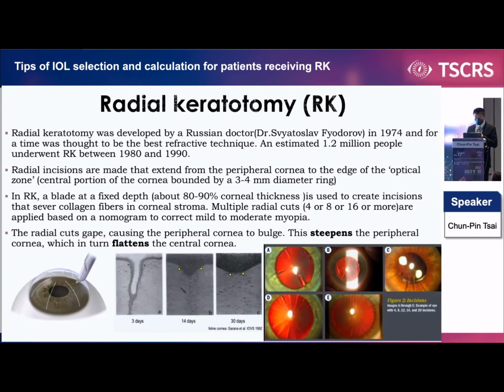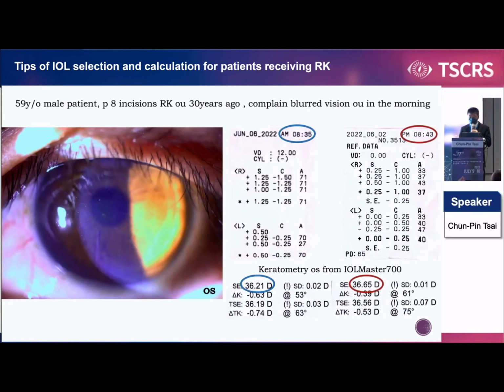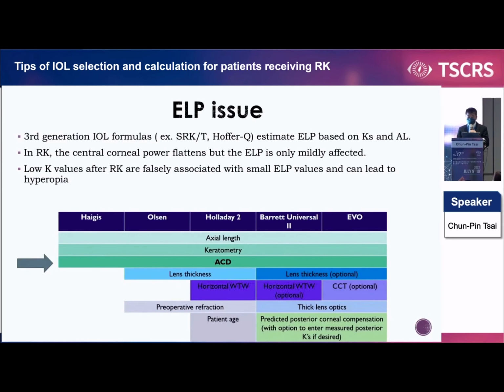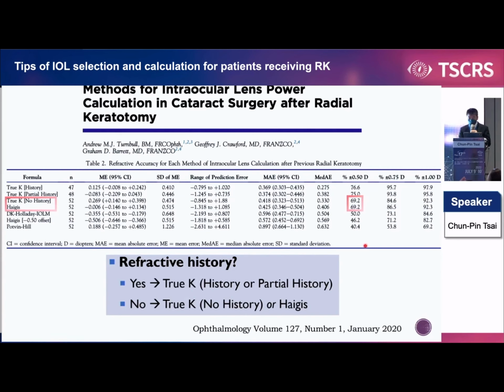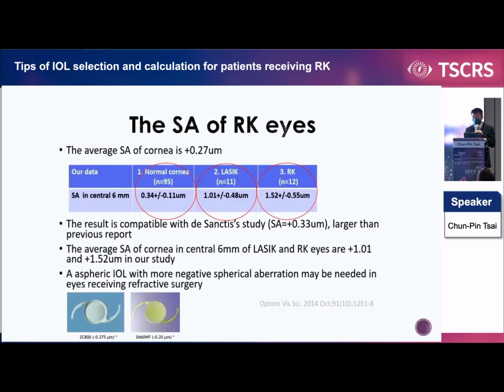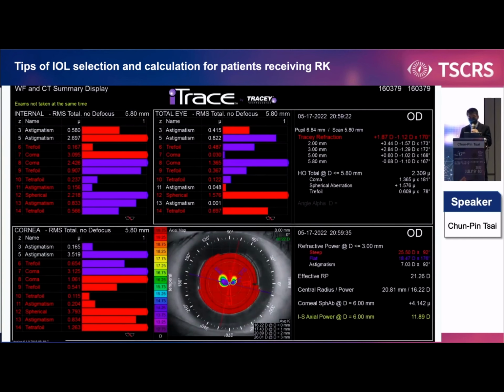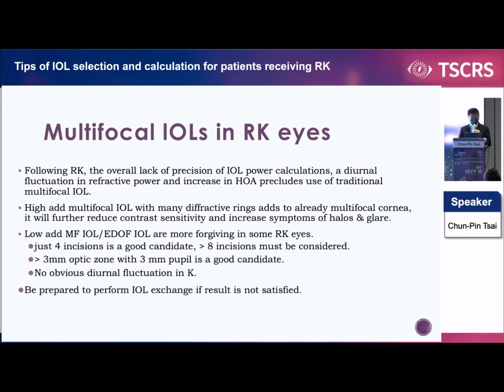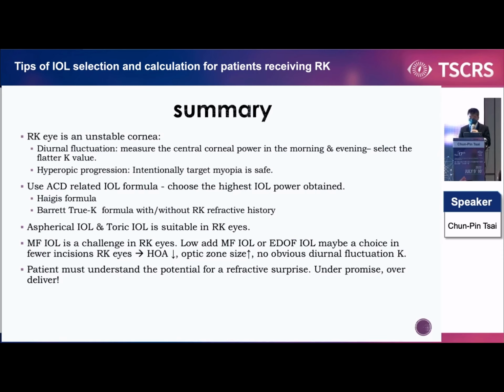Tips of IOL selection and calculation for patients receiving RK